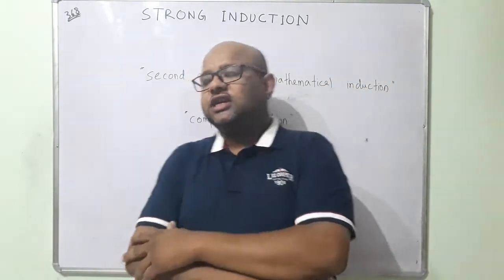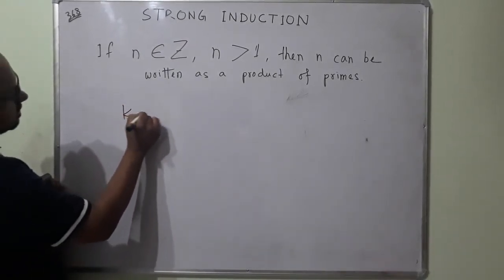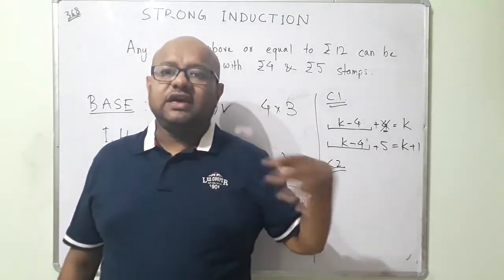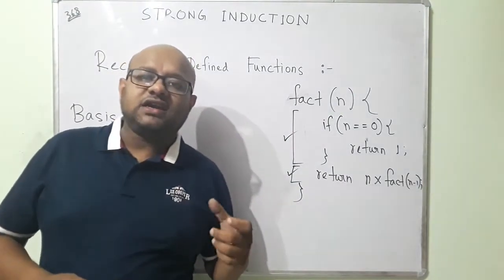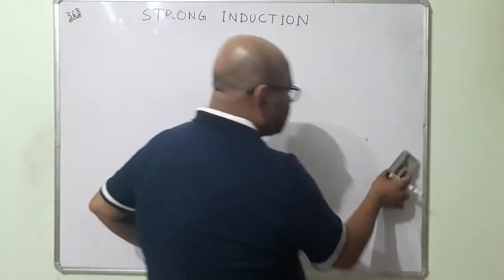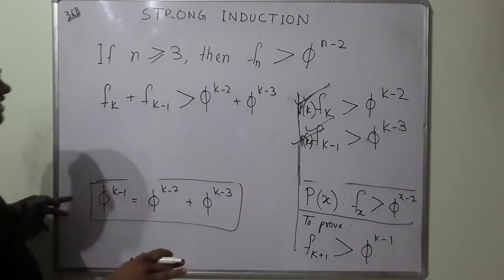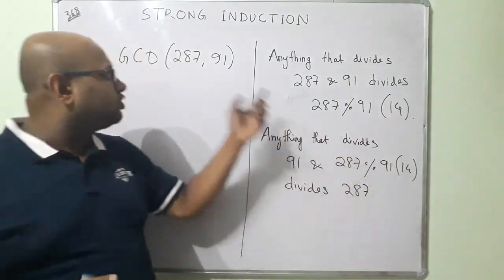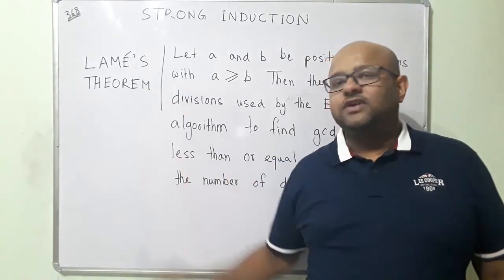Discrete Mathematics - Module 1 - 16. Strong Induction